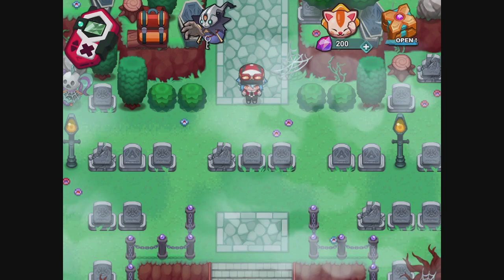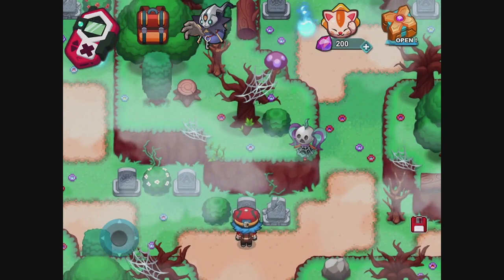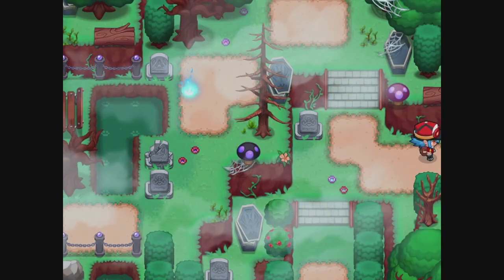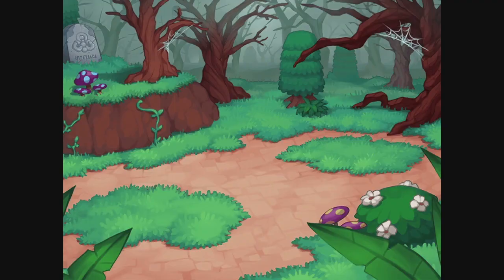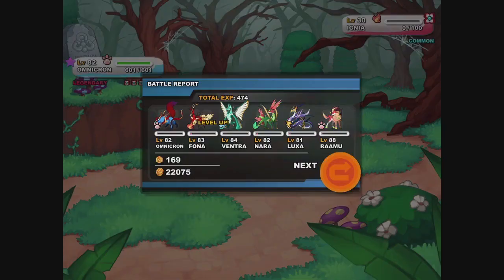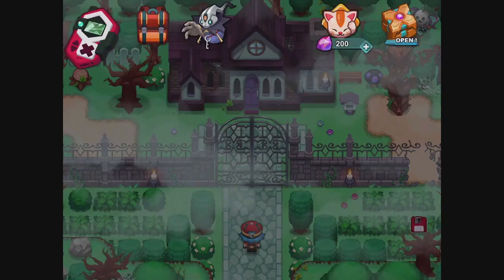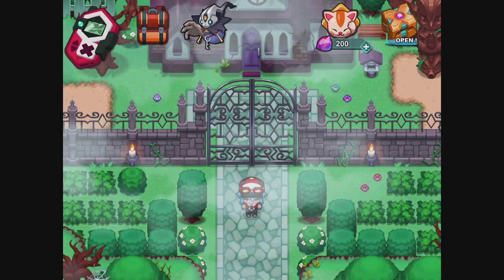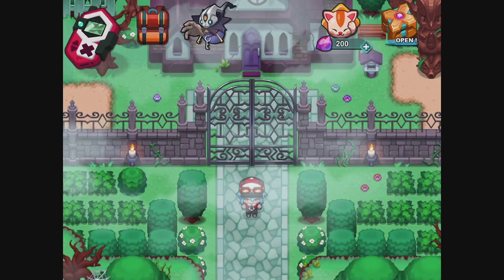Nexomon Hilda's Maze Directions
Hello, dear viewer, and welcome to another episode of Nexomon on iOS. It’s a monster capture RPG by Lime Turtle. It’s a funnier, more fantastic version of a Pokemon-like RPG. I’m playing pretty much blind and I’ll only look up stuff if I get stuck. Can we find the Wardens and catch them?

I have been given permission to post videos of my gameplay and to monetize it by Lime Turtle via messaging from their account You can find out more about Nexomon from their social media accounts.

Thanks!